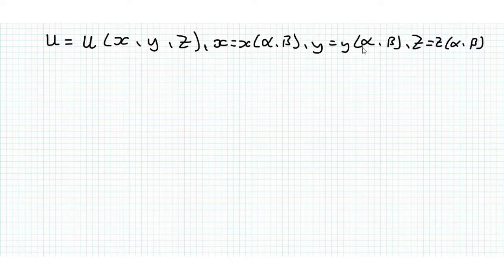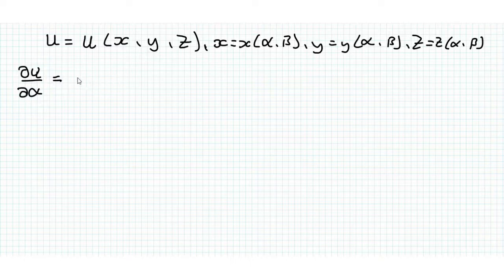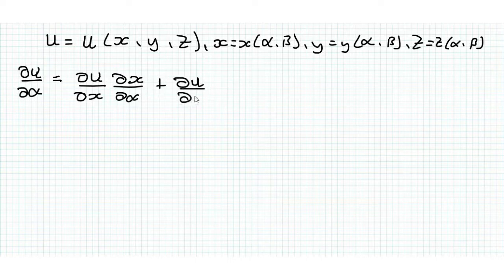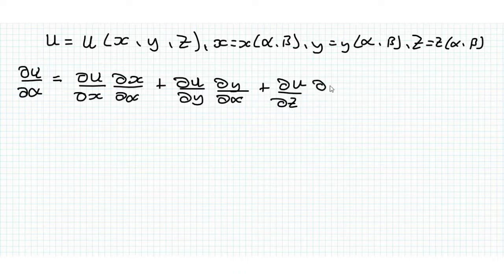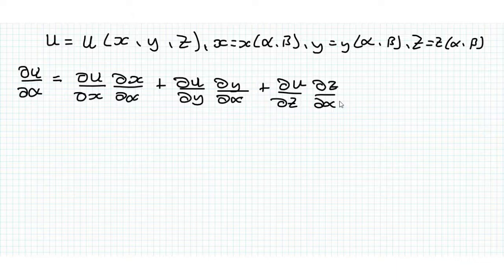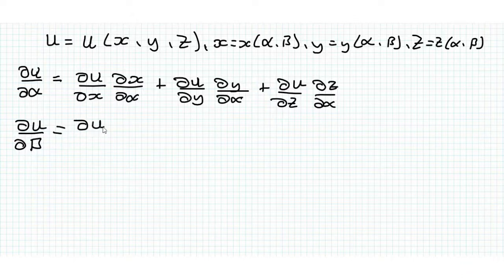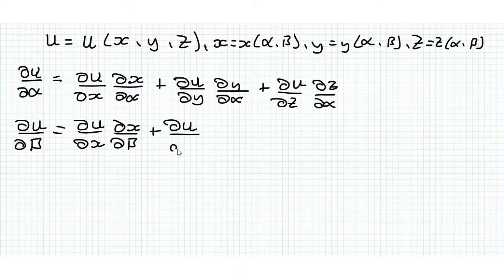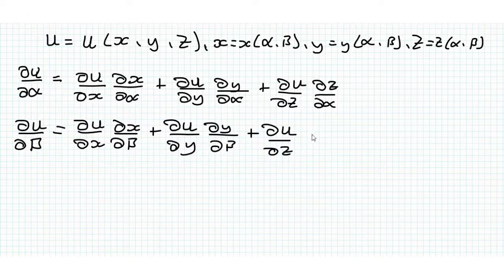Chain rule of a function of 3 variables || u = u(x, y, z)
In this chain rule example we have a variable u as a function of x, y and z with x, y and z each a function of alpha and beta.